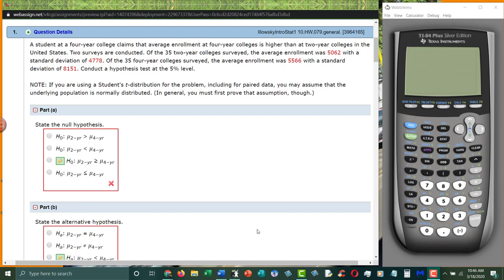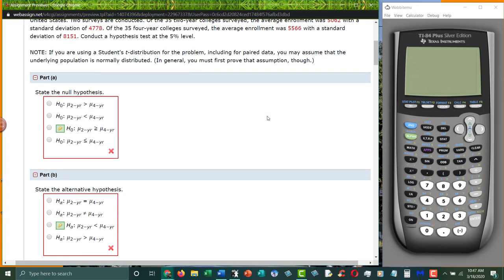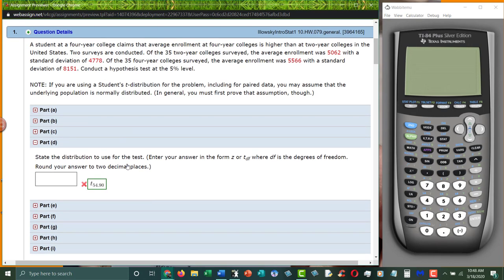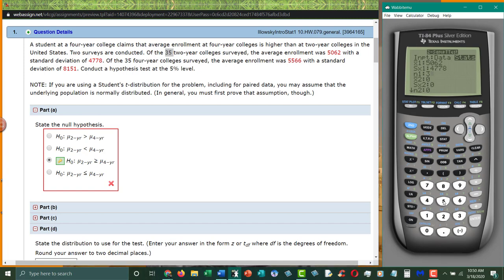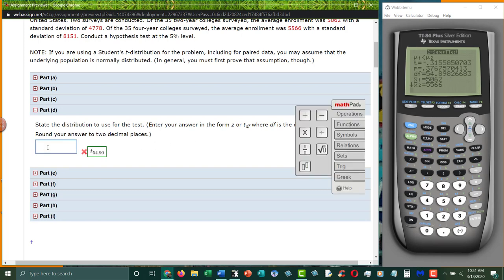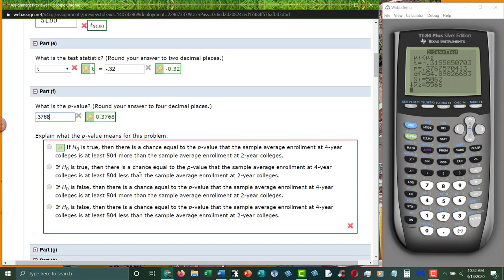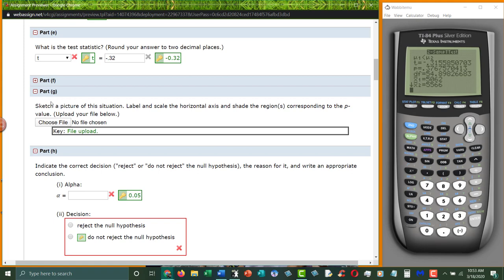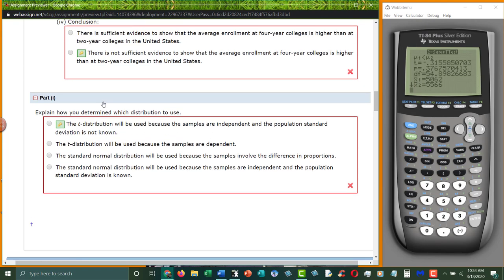Intro to Stats Ch10 #1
Illowsky & Dean
Open Stax
Web Assign chapter 10 HW questions 1 & 2